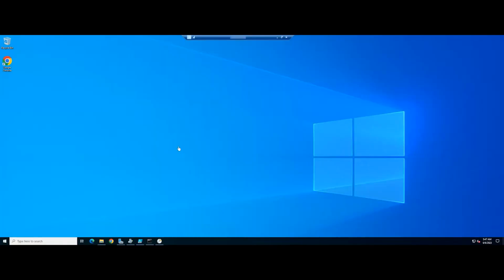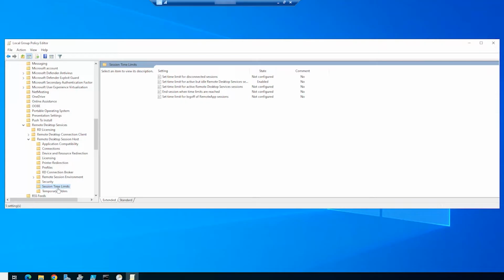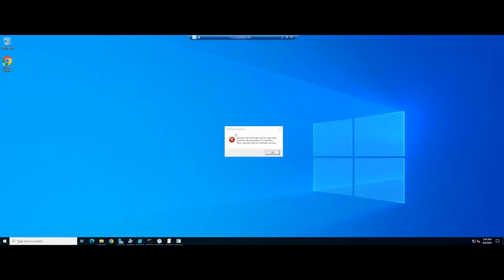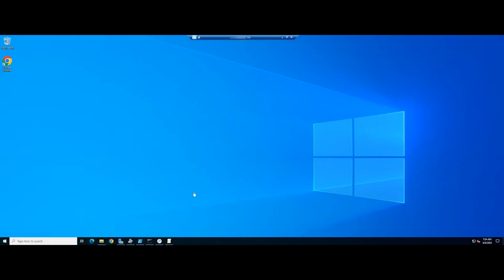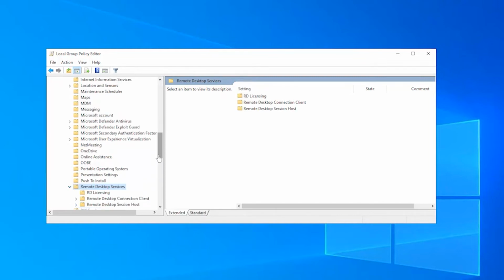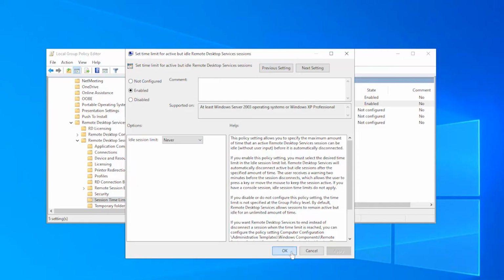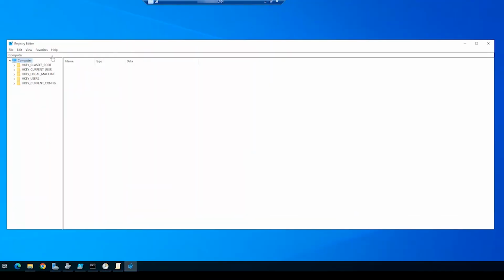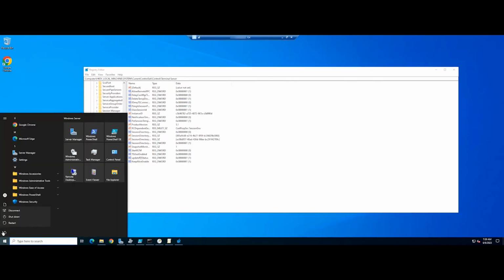How to automatically log off idle RDP sessions or keep RDP sessions alive in Windows | VPS Tutorial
How can I force the server to log off the idle RDP session automatically? An idle or inactive session will also consume precious CPU resources and memory. When the number of concurrent connections has reached the limit, your best bet is to kick out idle users.